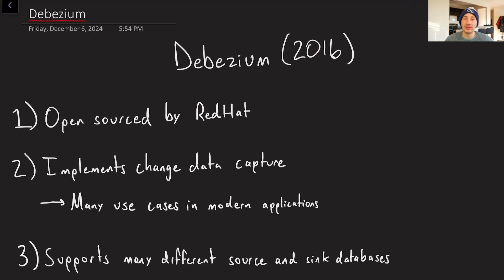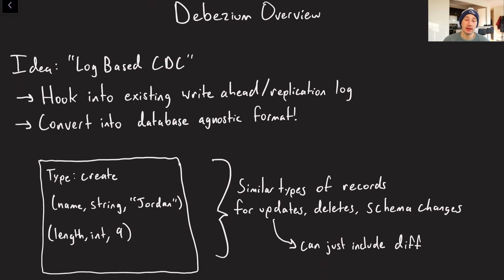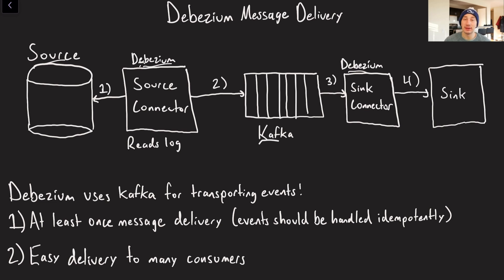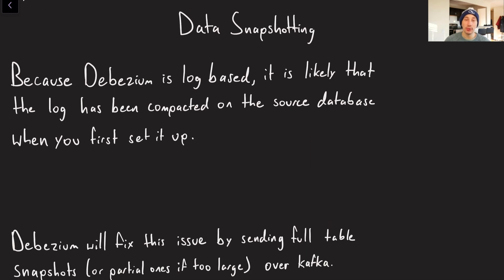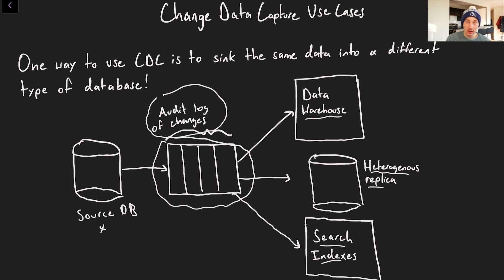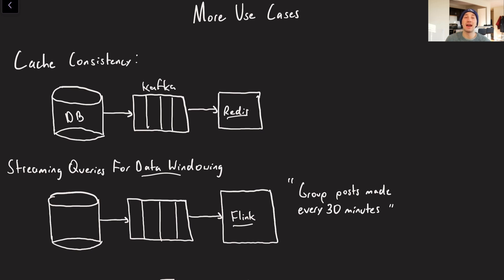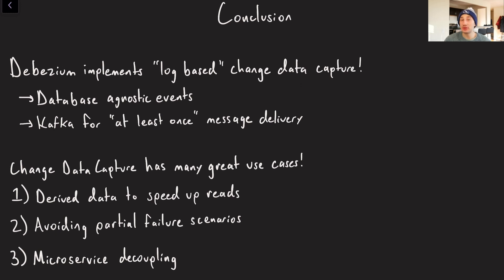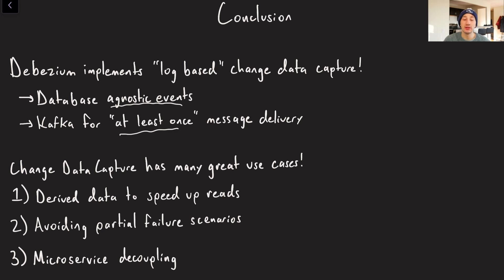Debezium - Change Data Capture Made Easy | Distributed Systems Deep Dives With Ex-Google SWE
I wish Debezium would also help me tell all my friends every time I drop a log